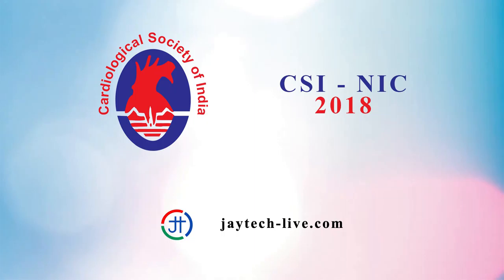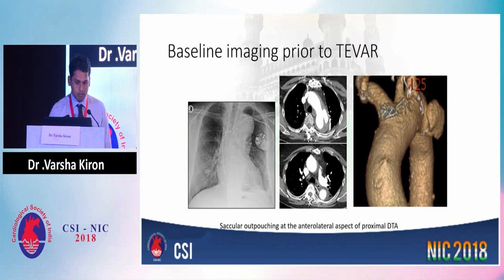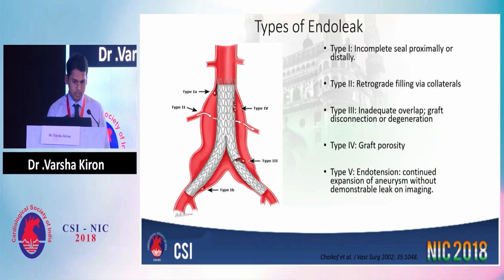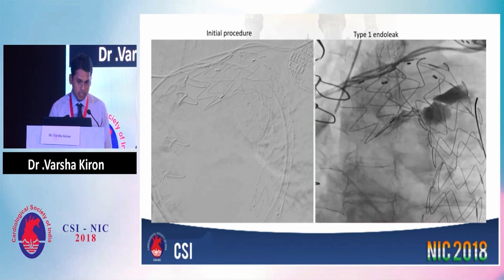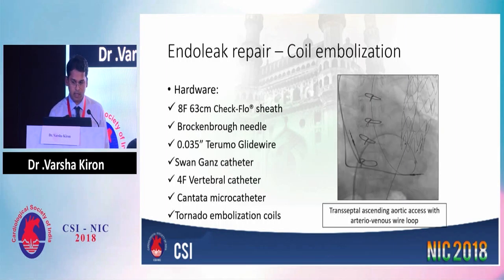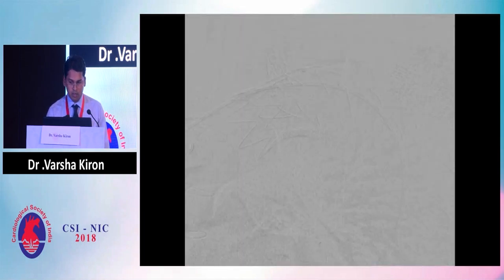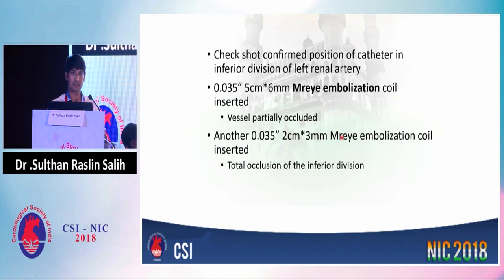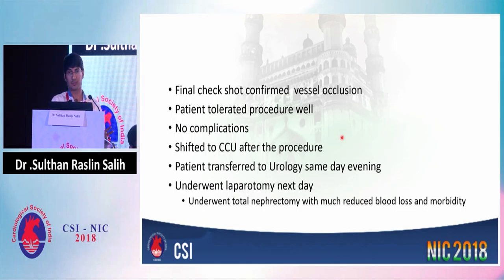CSI NIC 2018 - Day 1, Hall C - Part 6